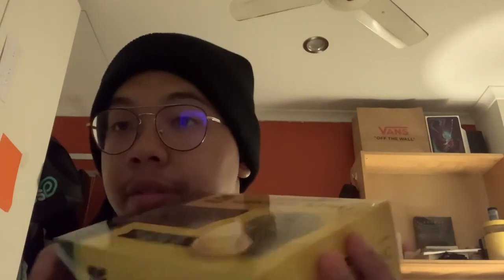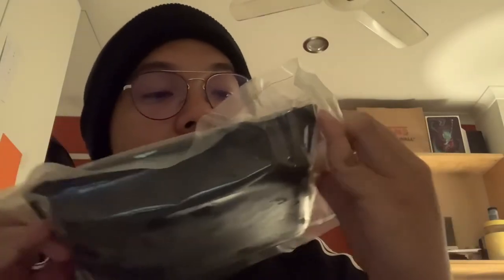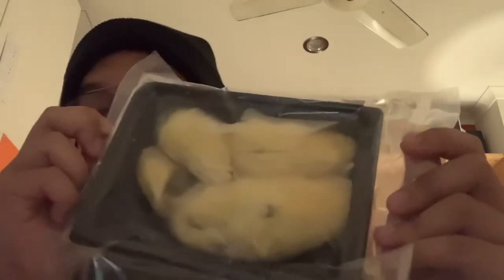Review session Musang King durian by Hanabi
Follow and support my Instagram: Amir_rukhii